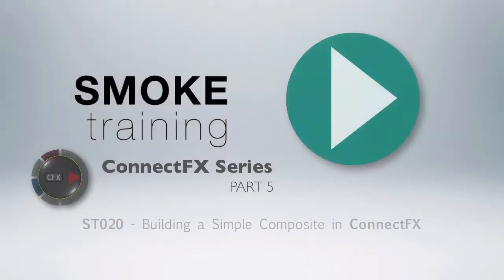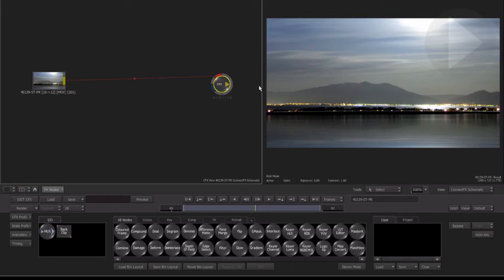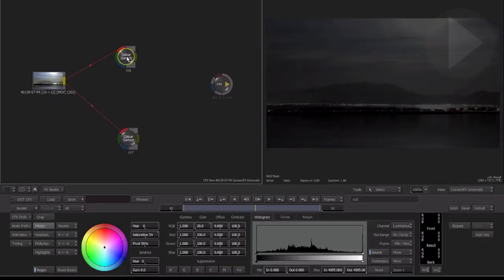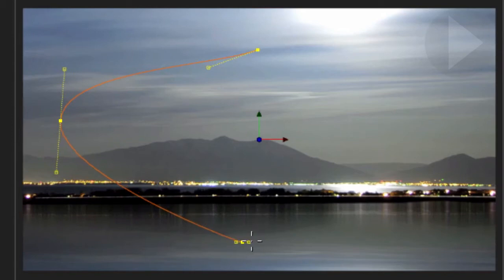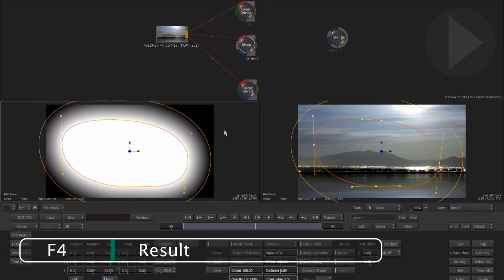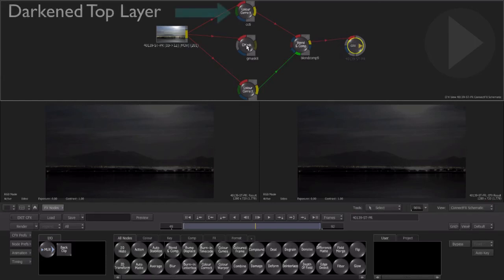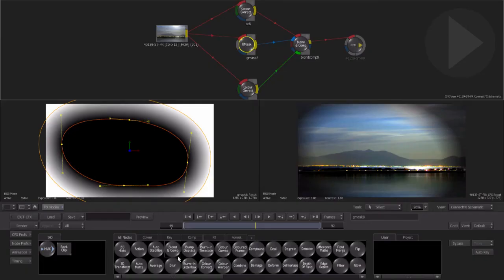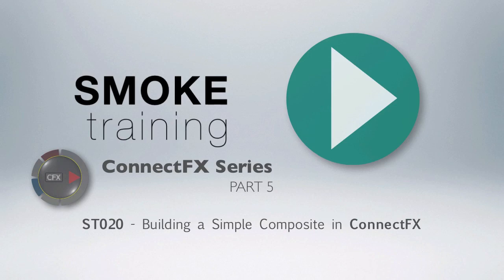ST020 CFX PT5 - Building a Simple Composite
In this SMOKE training episode we'll take a look at building a simple node based composite  inside  SMOKE 2013′s visual effects compositing environment called ConnectFX.

In this part 5 of a multi-part series on ConnectFX, we will explore:

- Going about building a simple vignette effect
- Use a different window layout that is suited to effects work
- Display a nodes result inside the ConnectFX schematic